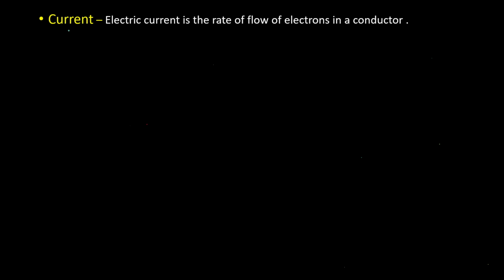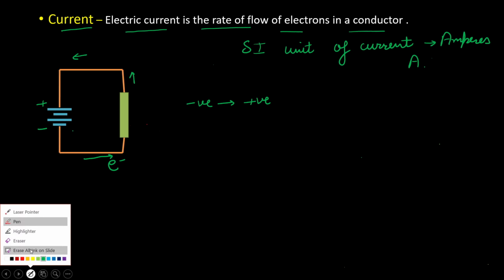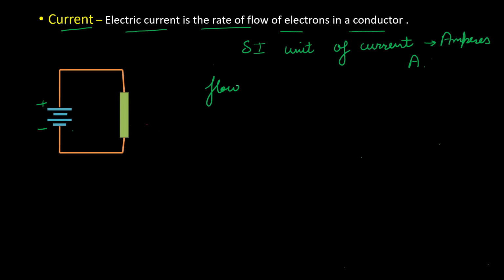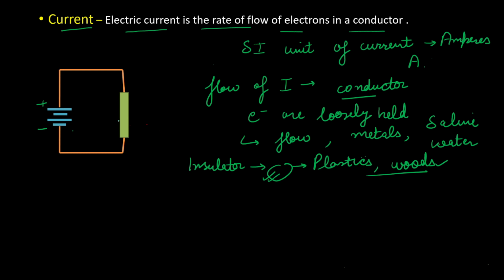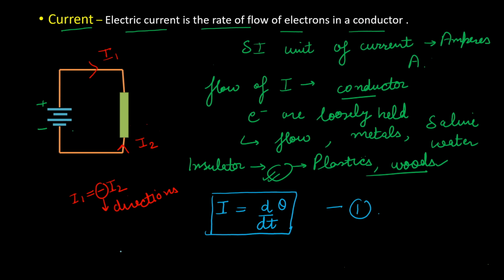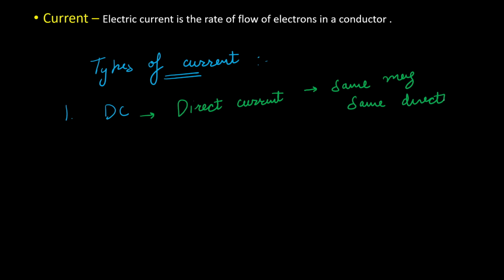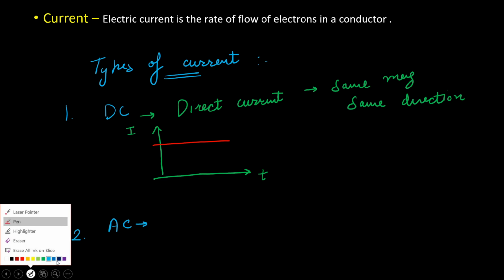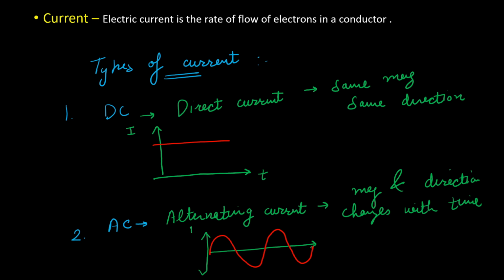What is current ? | Network Theory | GATE ,ESE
Current refers to the flow of electric charge in a conductor. It is the rate at which electric charges move through a circuit. Current is measured in units called amperes (A).

Topics discussed -

1. What is current ?
2. SI unit of current .
3. Types of current .

Gears used -